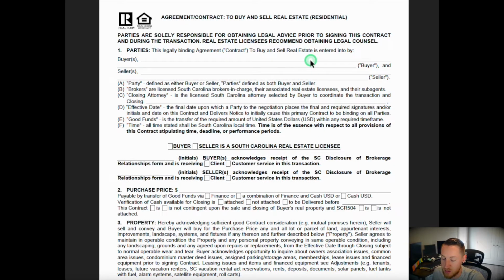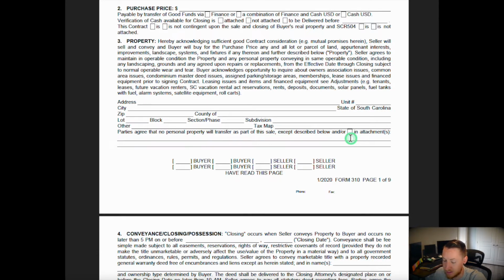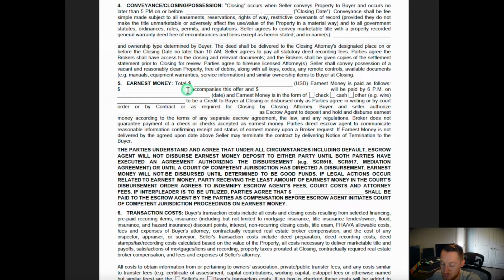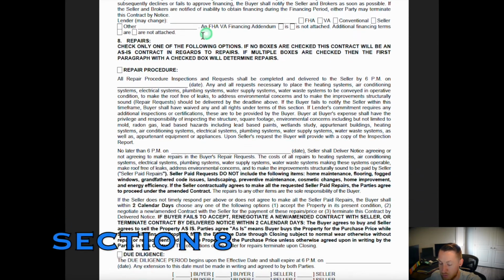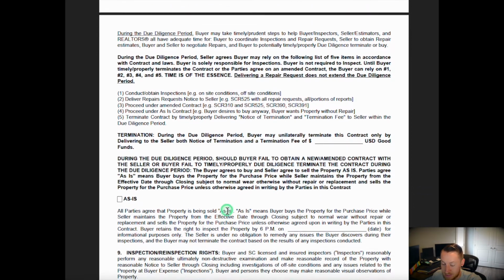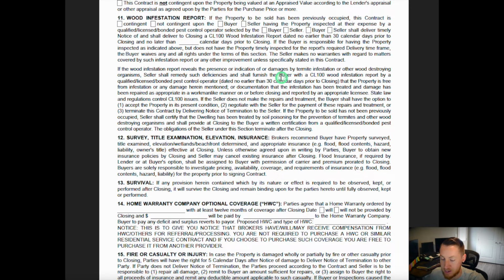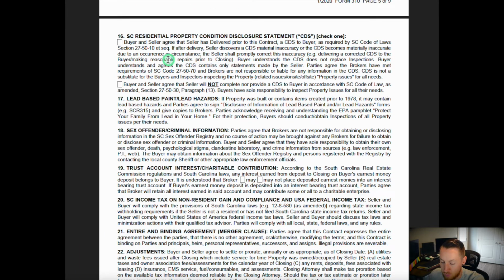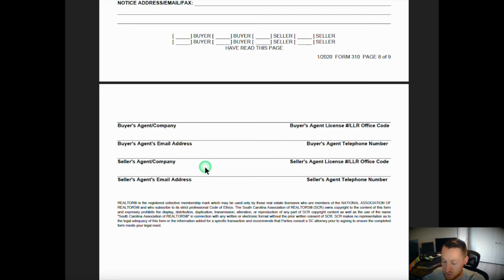SC Agreement/ Contract Form 310 Explained | Real Estate📑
In this video, we go over the South  Carolina Real Estate Agreement/ Contract to Buy and Sell Real Estate (Residential) Form 310 used by SC Realtors in all resale transactions as of March 2022.. Although we highlight some of the important sections of the contract, please make sure to read it in it's entirety and write down any question you have to discuss with your agent!

The SC Agreement/ Contract Form 310 is owned by the South Carolina Association of Realtors. The video is intended as general information based on the version of the Form 310 that was in effect at the time of filming in March 2022. I am not an attorney nor anything other than a Realtor. I have tried my best to explain these sections of the contract to the best of my ability. There is no intent on my part to mislead or misinform anyone watching this video. The South Carolina Association of REALTORS® had nothing to do with the creation and making of this video nor represents this video creation in any way. I am not a certified or approved trainer with the South Carolina Association of REALTORS®. For more specific questions, please call the SCR Legal Hotline.

0:11 Intro
0:43 Section 1 - Parties
1:28 Section 2 - Purchase Price
2:08 Section 3 - Property
3:43 Section 4 - Conveyance
4:48 Section 5 - Earnest Money
6:05 Section 6 - Transaction Costs
6:23 Section 7 - Financing
7:24 Section 8 - Repair Procedure / Due Diligence / As-Is
9:57 Section 9 - Inspection & Re-inspection
10:25 Section 10 - Appraised Value
11:08 Section 11 - Wood Infestation Report
12:06 Section 12 - Survey & Title
12:37 Section 13 - Survival
12:52 Section 14 - Home Warranty
13:19 Section 15 - Fire or Casualty
13:41 Section 16 - Property Condition Disclosure
14:31 Section 17 - Lead Based Paint
14:42 Section 19 - Trust Account
14:58 Section 22 - Adjustments / ProRation
15:15 Section 28 - Attachments, Terms, Other Contingencies
15:28 Section 30 - Legal Counsel
15:40 Section 31 - Expiration
15:59 Buyer/ Seller Sign & Agent Info
16:16 Final Statements

⛽️Looking to save a little $$ on Gas, checkout the GetUpside App! If you use my link/ code below, you'll get an extra .15/gal cash back the first time you use the app!

Chris Henderson is a licensed real estate agent in South Carolina with REAL ESTATE REFERRAL NETWORK LLC.